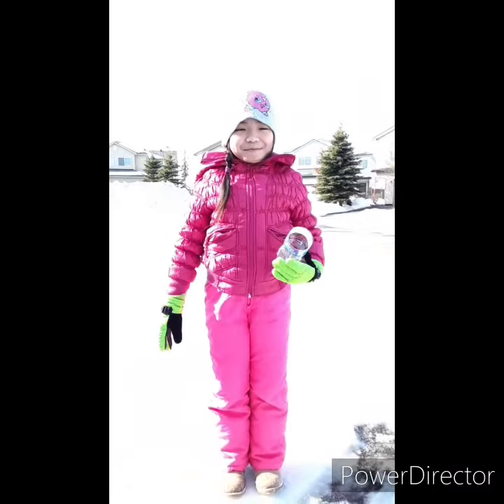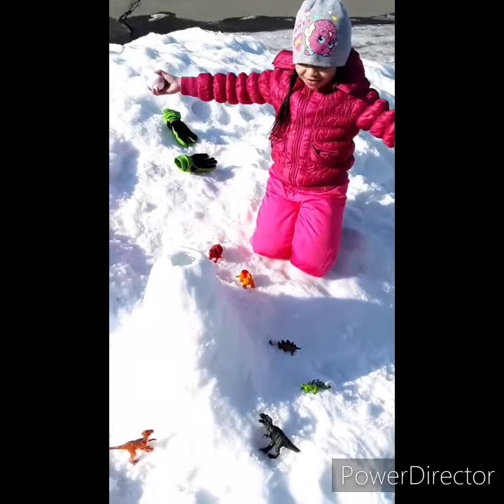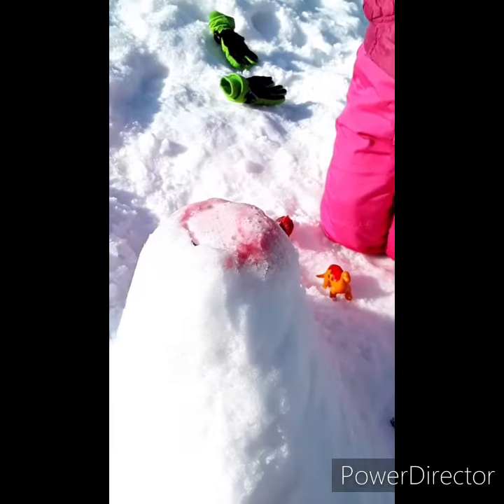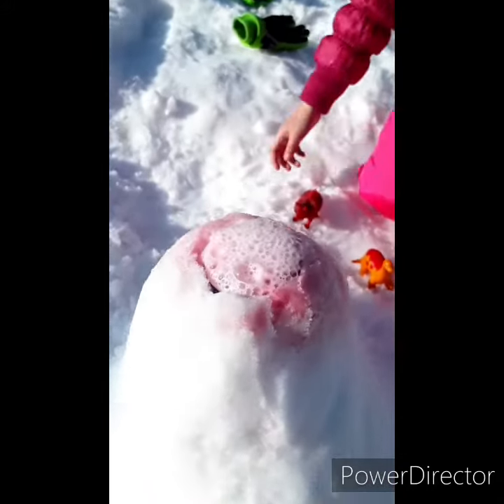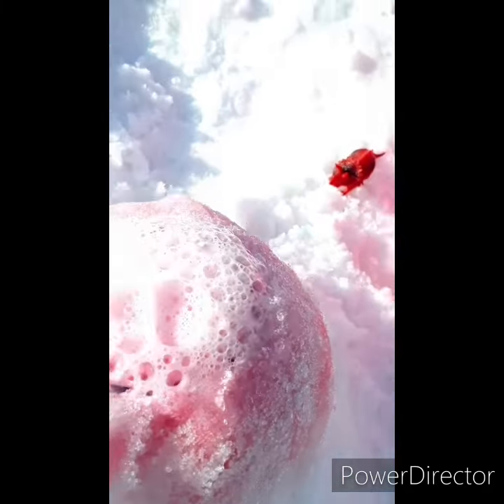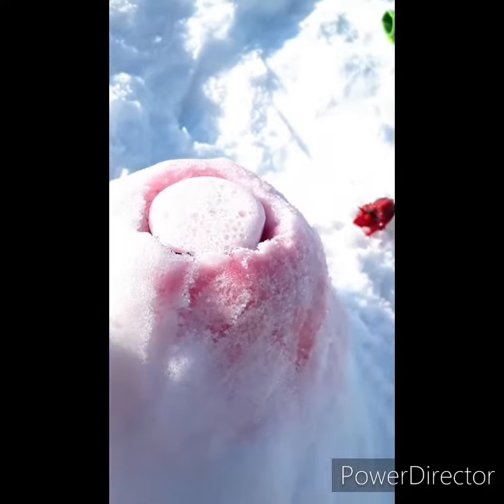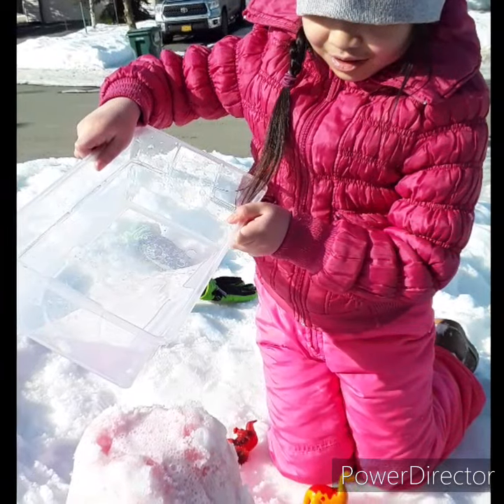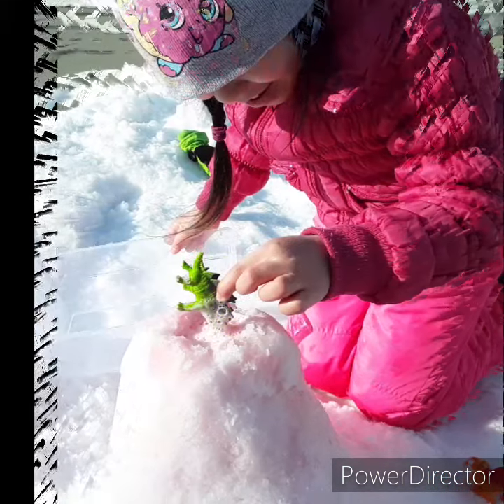Easy Erupting Snow Volcano (=^_^=) Bath Bomb Edition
Snow here, snow there, snow everywhere! Since we have a lot of snow here in Alaska, here's a simple but fun science experiment kids will love. Making a snow volcano erupt ^_^ Kids always have so much fun discovering the chemical reaction using vinegar and baking soda. But don't worry if you don't have or you don't want to use those. You can just use water and any bath bombs you which gives color and amazing scent to your erupting snow volcano. Plus, parents doesn't need to clean anything, you just leave the mess outside (》^_~《) have fun doing your own EruptingSnowBathBombVolcanoChallenge !